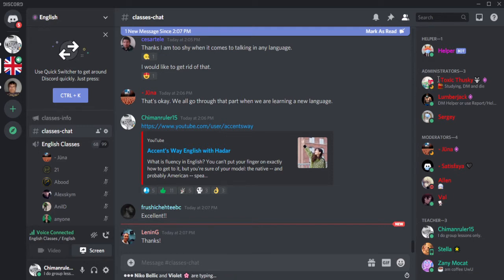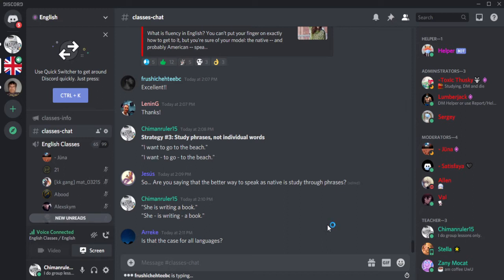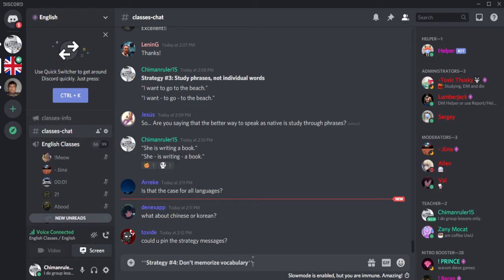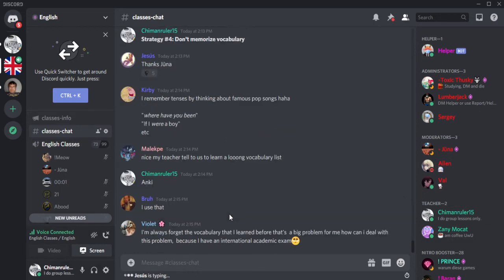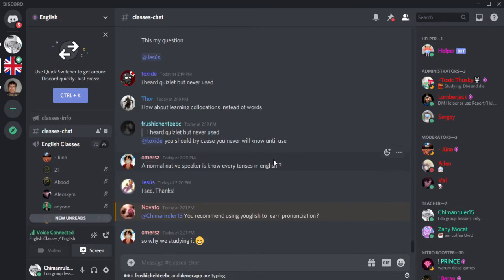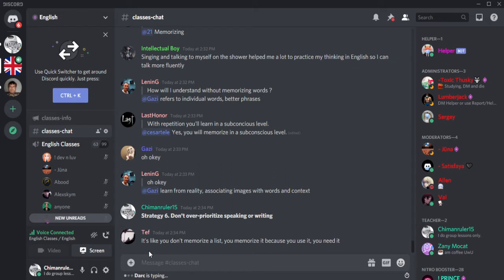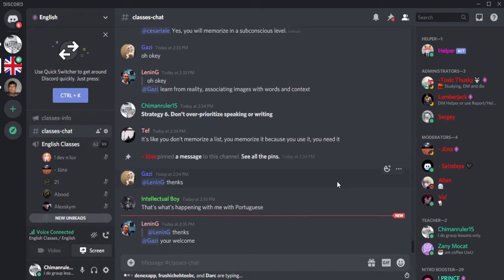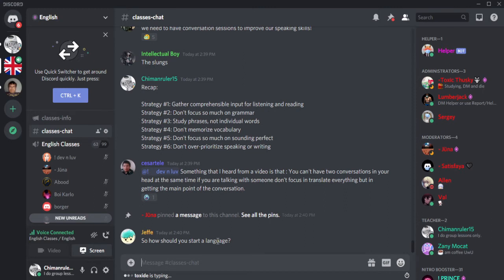Intermediate Lesson #2 - What Are The Best Language-Learning Strategies?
Hopefully, this video helps with one's journey of language acquisition!

Share some of your language-learning strategies in the comments!